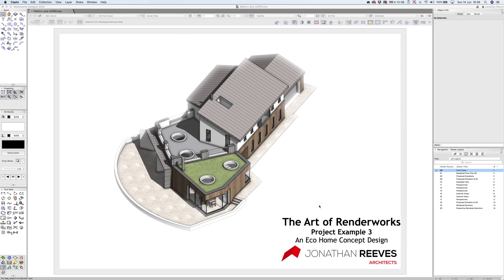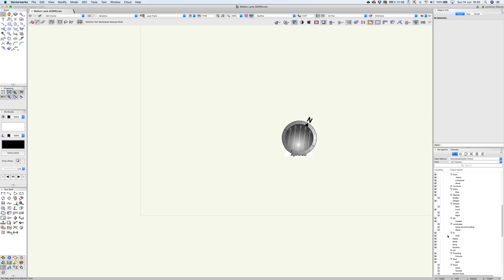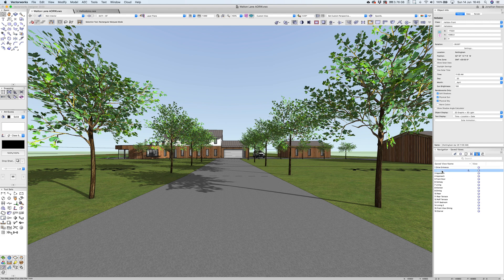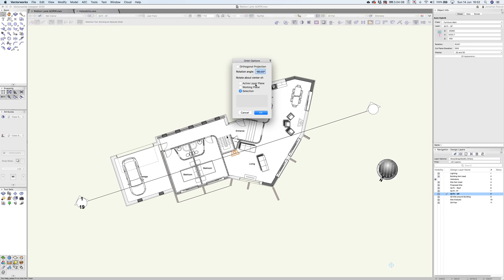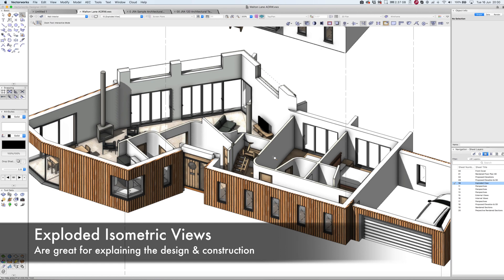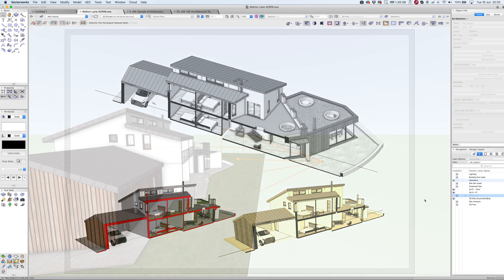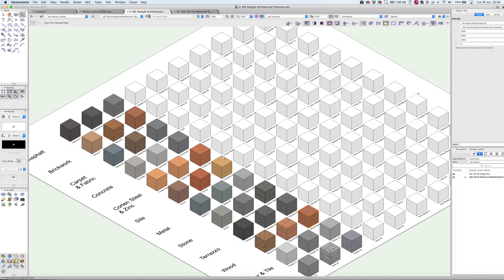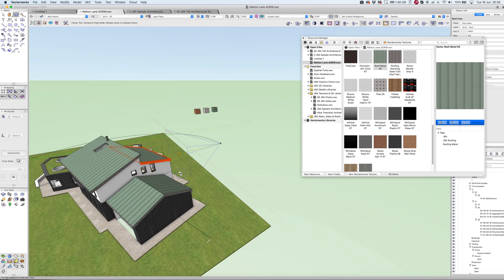The Art of Renderworks: Part III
Join Vectorworks expert Jonathan Reeves and explore The Art of Renderworks where we will show you how to create stunning, fully co-ordinated presentations for maximum efficiency directly from your Vectorworks 3D/BIM models.

Vectorworks Renderworks is a fully featured, built in rendering suite of tool sets included in all Vectorworks products, which allows you to create high-quality photorealistic and stylised non photorealistic rendered models for stunning images and animations, directly in Vectorworks software.

THIS 3 PART VIDEO SERIES WILL EXPLORE:
Creating and preparing your 3D model for effective rendering
Apply colour and textures using classes and object attributes
Using cameras, saved views, viewports & 3D navigation tools
Rendering using Hidden Line & Open GL, Ambient Occlusion for quick renders
Using custom and final quality Renderworks settings for the best results
Using artistic, sketch and Renderworks styles for early presentations
Creating solar studies and animations
Creating viewports, image effects and compelling presentations